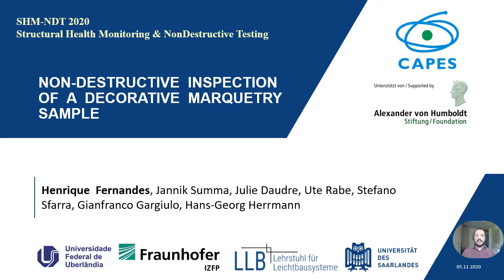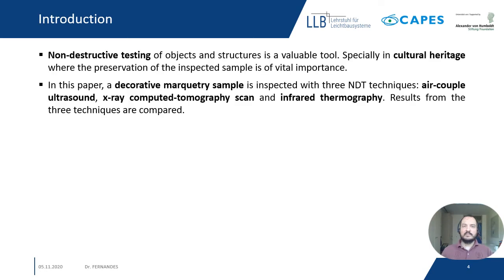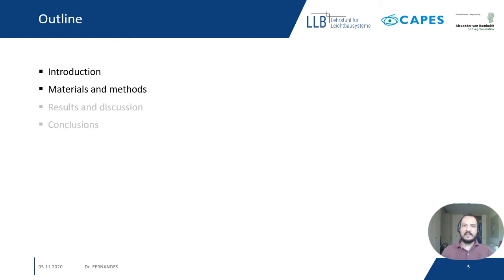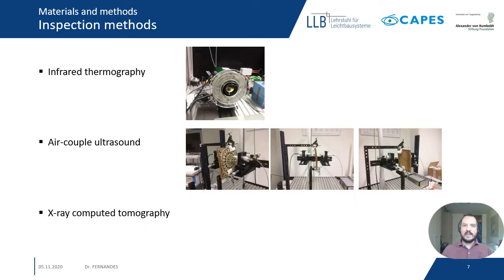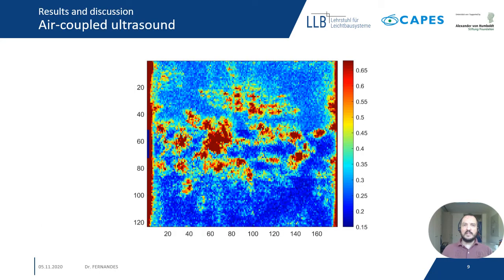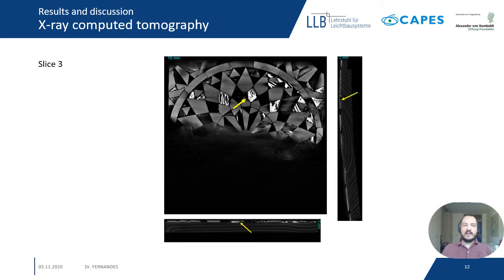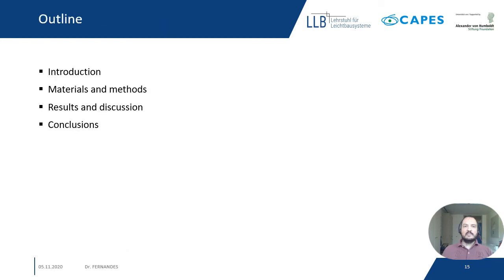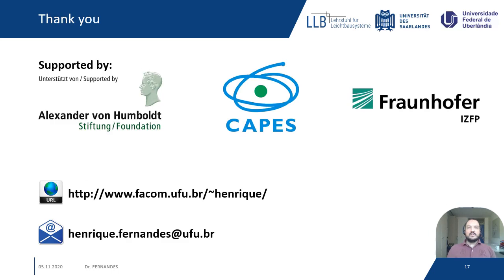Non-destructive inspection of a decorative marquetry sample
Non-destructive testing of objects and structures is a valuable tool. Specially in cultural heritage where the preservation of the inspected sample is of vital importance. In this paper, a decorative marquetry sample is inspected with three NDT techniques: air-couple ultrasound, computed-tomography scan and infrared thermography. Results from the three techniques were compared.

This work was presented at the SHM-NDT 2020 - International Symposium on Structural Health Monitoring & NonDestructive Testing